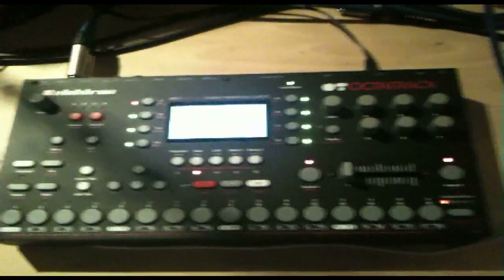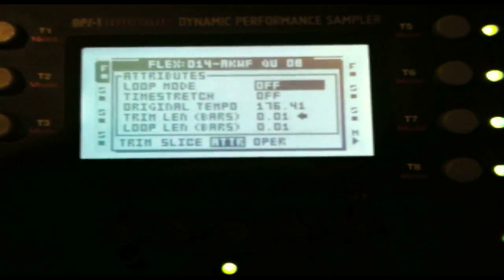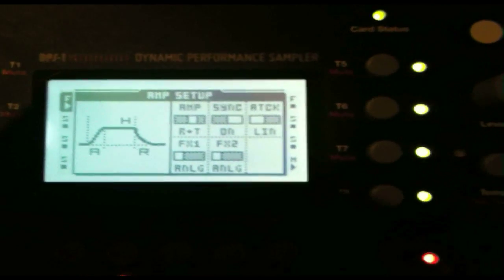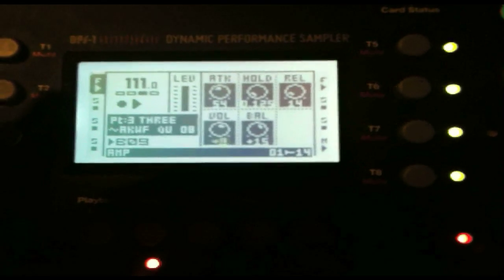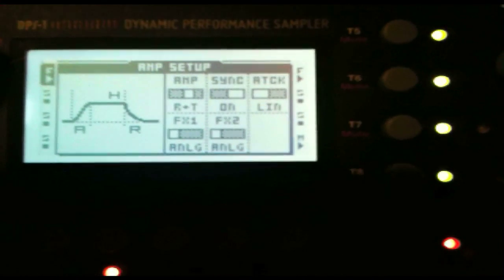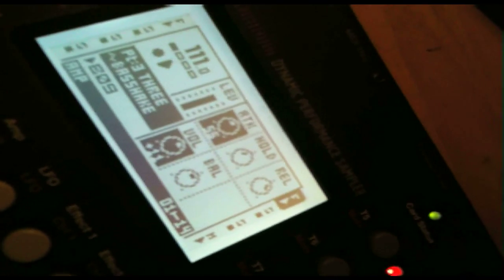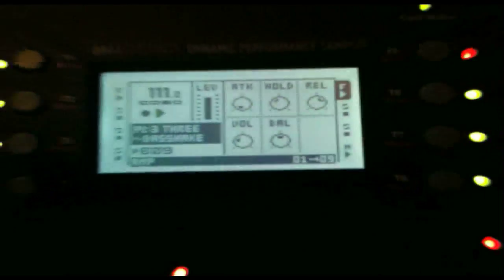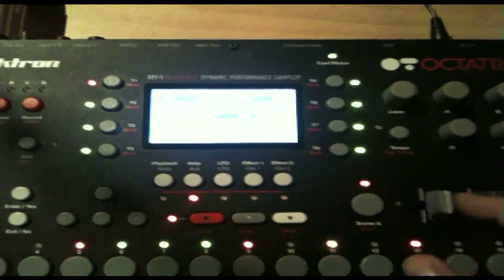Octatrack Tip Video #1 : The Amp page and Amp menu.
First video of the Octatrack Tip series.
We will focus on the Amp page and the Amp setup.